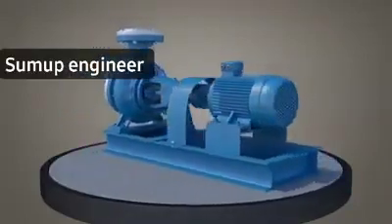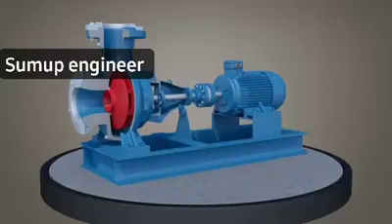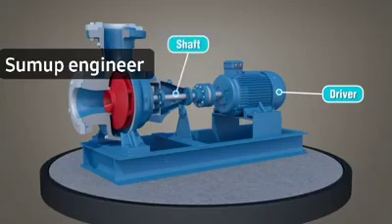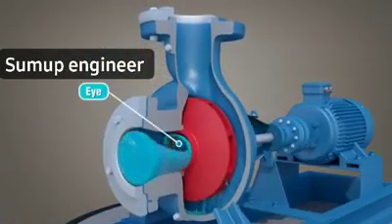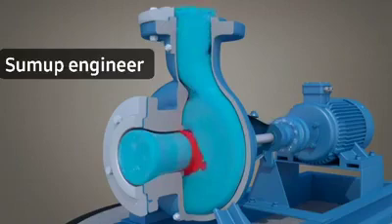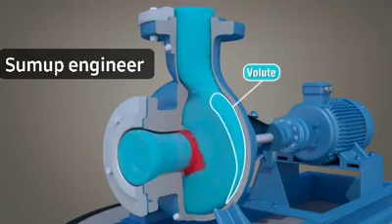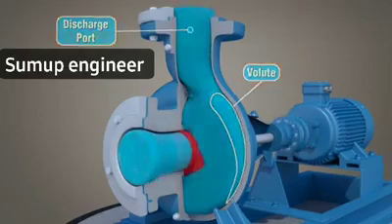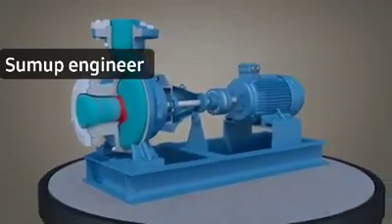مكونات مضخات الطرد المركزي تعريفها وإستخدامها فيديوا مبسط عن مضخات الطرد المركزي Centrifugal pump Co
مكونات مضخات_ الطرد _المركزي#_ centrifugal pump_ components #

الأجزاء الرئيسية من مضخة الطرد المركزي هي:
رمح
الضواغط
غلاف

ما هي مضخة_ الطرد المركزي#؟
يتم استخدام أي مضخة – أو الطرد المركزي أو الغاطسة أو أي نوع آخر – لنقل سائل من منطقة الضغط المنخفض إلى منطقة الضغط العالي. مضخة الطرد المركزي هي آلة هيدروليكية تحول الطاقة الميكانيكية إلى طاقة هيدروليكية. وهي تفعل ذلك بمساعدة قوة الطرد المركزي التي تعمل على السائل المشرد.
أجزاء مختلفة من مضخة الطرد المركزي:
رمح
الضواغط
غلاف
رمح – هذا هو الجزء المركزي من المضخة. إنه يُدير المكره المتصل به يتم إرفاق رمح إلى المحرك رئيس لتوليد الطاقة. يتم تركيب هاوي باستخدام الكرة تحمل. المكره – وهو يتألف من عدة ريشة منحنية. وهو مرفق بعمود محرك كهربائي. المكره يشكل الجزء الدوري من مضخة الطرد المركزي. عموما، يتم المغلقة المكره داخل غلاف محكم. غلاف – هذا هو ممر المياه واقية من المياه والهواء ضيق خارج المكره. وهي مصممة لتحويل الطاقة الحركية للمياه المصروفة إلى ضغط. الغرض من الغلاف هو العمل كحماية.
أنواع الأغلفة المستخدمة في مضخات الطرد المركزي:
غلاف فولوت المعروف أيضا باسم غلاف حلزوني، وهذا يحيط المكره. يستخدم هذا الغلاف لتقليل سرعة الماء ، وبالتالي زيادة ضغط المياه. دوامة غلاف هذه غرفة دائرية بين المكره وغلاف الفوهة يمر السائل أولاً عبر غلاف الدوامة ثم يمر عبر الغلاف الفوليوتي. وهذا يساعد في تحويل أفضل من الطاقة السرعة إلى ضغط المياه. غلاف مع شفرات دليل هذه شفرات الغلاف التي تحيط مباشرة المكره.
كيف تعمل مضخة الطرد المركزي؟
لفهم أفضل واستكشاف المضخات الصناعيةالخاصة بك ، تحتاج إلى أن يكون لديك فكرة واضحة عن مبادئ التشغيل لمضخات الطرد المركزي. المبدأ الأساسي لتشغيل مضخات الطرد المركزي هو – قوة تدفق الدوامة. وهذا يعني, عندما يتم التصرف على هيئة من السائل بواسطة عزم الدوران الخارجي, فإنه يزيد من رأس الضغط من السائل الدورية. هذه الزيادة في الضغط تتناسب بشكل مباشر مع سرعة السائل. وبالتالي ، فإن ارتفاع الضغط أعلى في منفذ المكره ، مما تسبب في تفريغ السائل عند الضغط العالي في المنفذ. بسبب هذا الرأس الضغط العالي، يتم رفع السائل المشردين إلى ارتفاعات عالية في نظام مضخة الطرد المركزي.
ما هو الطرد المركزي مضخة فتيلة ولماذا هناك حاجة إليها؟
فتيلة يشير إلى مبدأ ملء أنبوب الشفط، غلاف وأجزاء من صمام التسليم مع السائل من مصدر خارجي. ويتم فتيلة لرفع السائل في المضخة، قبل بدء العملية. في مضخة الطرد المركزي ، يتناسب الضغط في المكره بشكل مباشر مع كثافة السائل في المكره. إذا كان المكره يعمل عندما تمتلئ بالهواء، والضغط المتولد لا يكاد يذكر، والتي ليست مناسبة للعملية الخاصة بك. لتجنب هذا السيناريو، تحتاج إلى التأكد من أن يتم تهيأ المضخة قبل بدء التشغيل.
الاختلافات بين مضخة الطرد المركزي ومضخة الترددية

أسباب استخدام مضخات الطرد المركزي
أكبر فائدة من استخدام مضخات الطرد المركزي هو أنها آلات بسيطة.
أنها تعمل بشكل جيد للتطبيقات التي تتطلب التفريغ كبيرة ورؤساء صغيرة.
ليس لديها أي أجزاء متحركة أو صمامات. وبالتالي صيانة سهلة.
مضخات الطرد المركزي يمكن أن تعمل بسرعات عالية مع الحد الأدنى من الصيانة.
وتنتج انتاج ثابت وثابت.
فهي مرنة للغاية، ويمكنك إعادة وضعها بسهولة إذا لزم الأمر.

مضخات الطرد المركزي,مضخات الطرد المركزي centrifugal pump,مضخات الطرد المركزي العمودية,
مضخات الطرد المركزي متعددة المراحل,مضخات الطرد المركزي pdf,صيانة مضخات الطرد المركزي,
شرح مضخات الطرد المركزي,أجزاء مضخة الطرد المركزي,مضخة طرد مركزي,طلمبات الطرد المركزي
centrifugal pump components,
centrifugal pump parts,centrifugal pump parts in hindi,centrifugal pump parts name,
centrifugal pump parts in telugu,centrifugal pump parts in tamil,centrifugal pump components explained